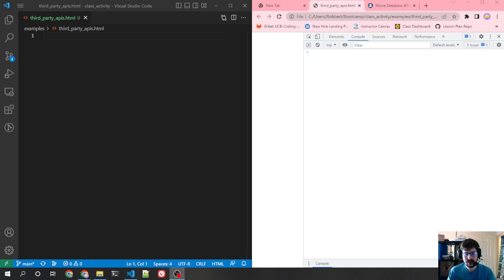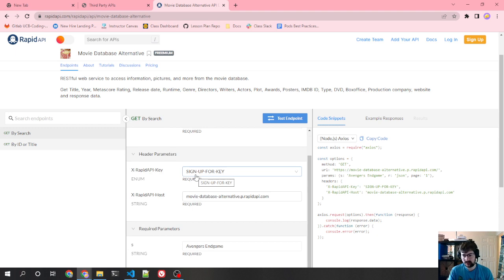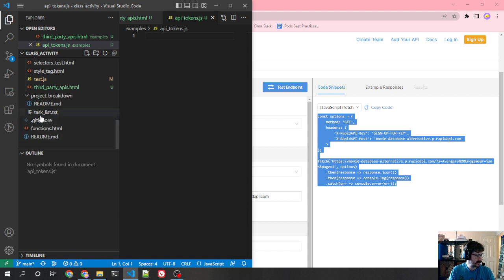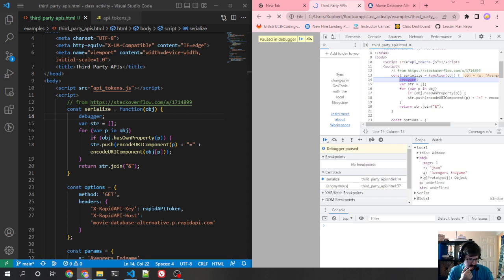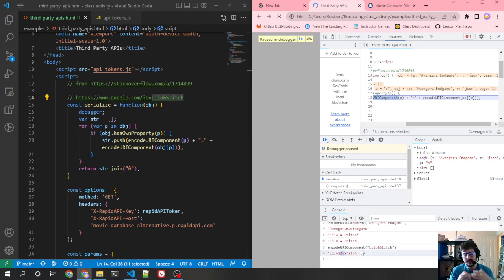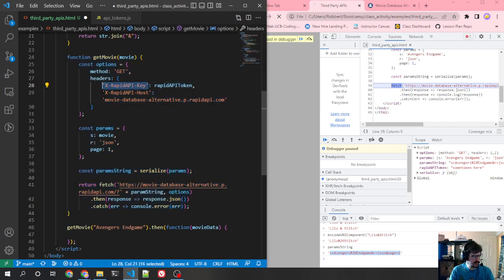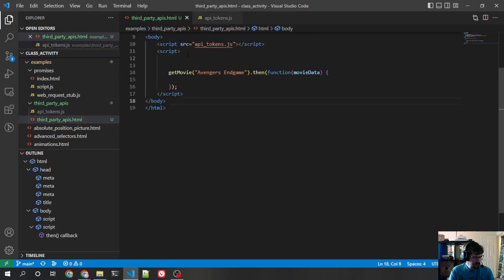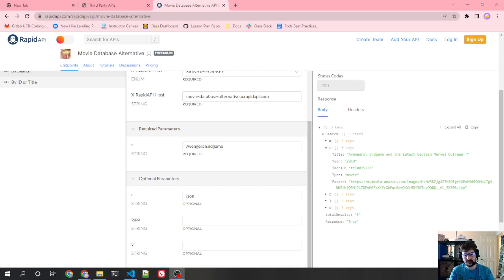How to Use Third Party APIs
In this video we'll go over how to include third party APIs in your websites.

Note that this particular case does involve exposing your API key to the website and thus your end user. This isn't ideal but sometimes can't be avoided.

RapidAPI requires moneys so I would recommend doing a Google search on what you're looking for in order to find free APIs.

00:00 Intro
00:42 Finding an API
02:09 The Movie API
05:31 Calling the API
07:12 Building Query Parameters
09:48 Encoding Query Parameters
13:32 Encapsulation of the API Call
15:22 Calling the API Part 2
16:19 Making a Utility File
19:23 Using the Response